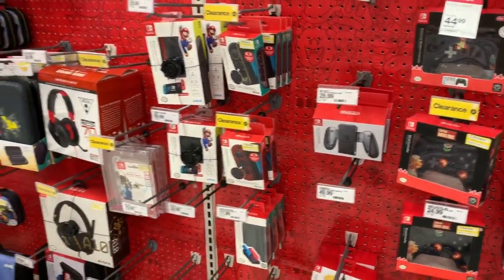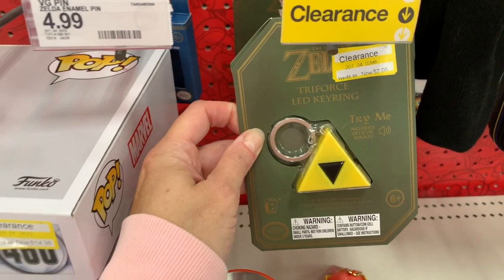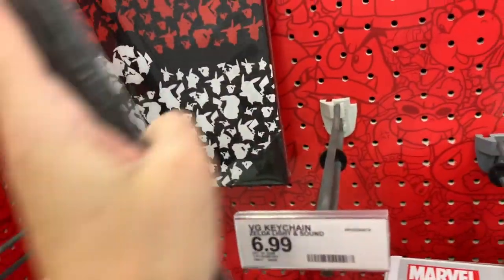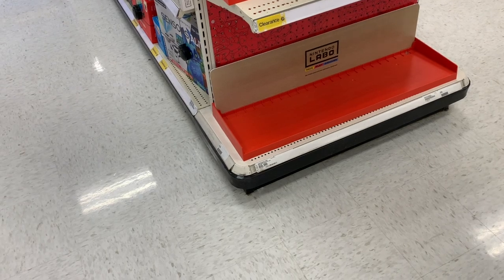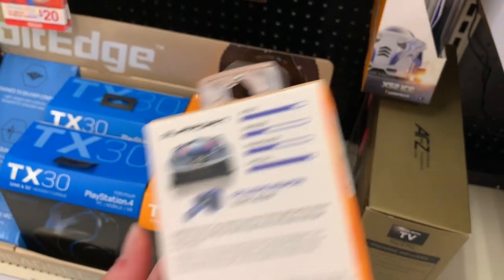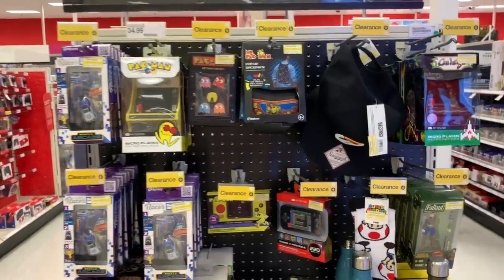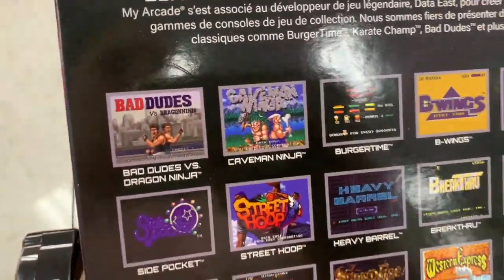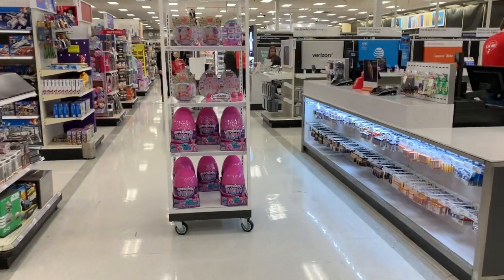TARGET CLEARANCE!!! *HUGE ELECTRONICS SALE* NINTENDO SWITCH, PS4 + MORE!!!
Come shop with me at Target!!! I found a huge Electronics sale on Nintendo Switch, PS4, Gamer gifts & collectibles and lots more!!!